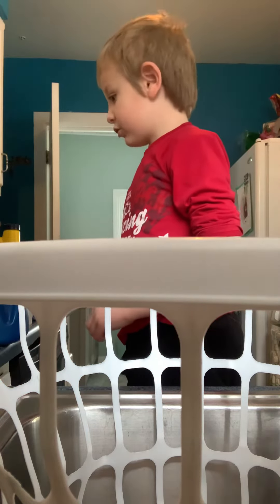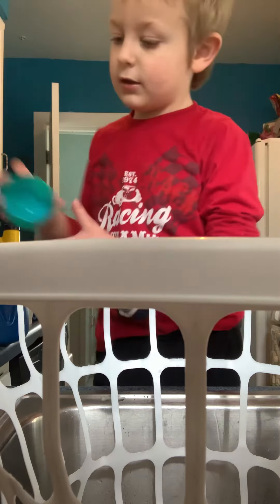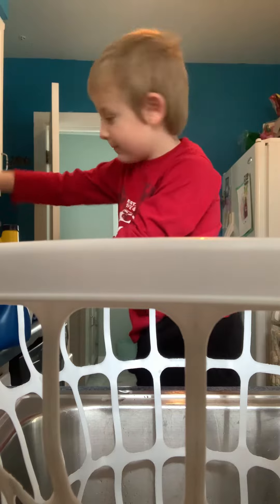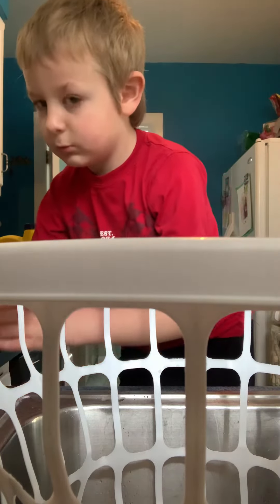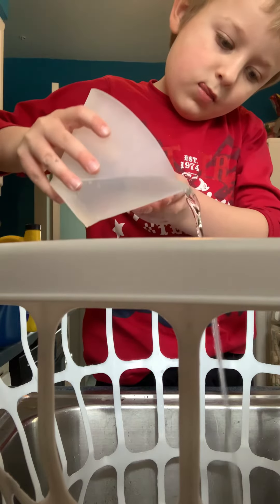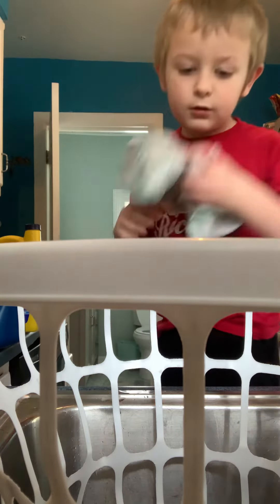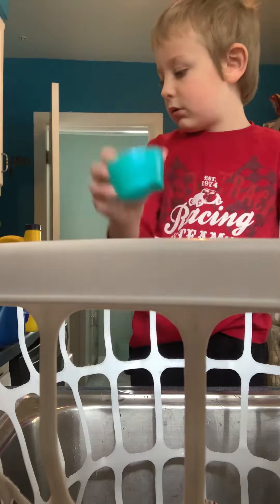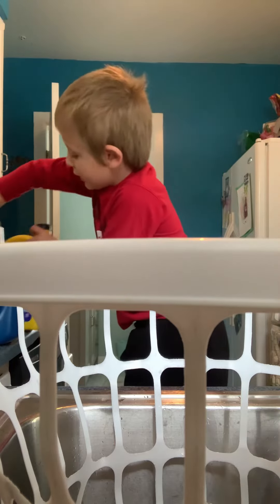February 4, 2021